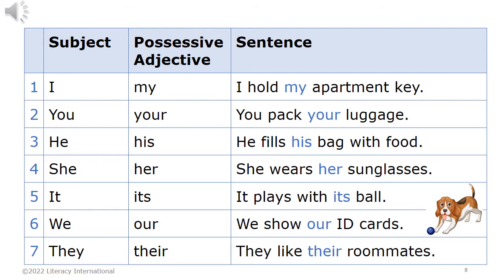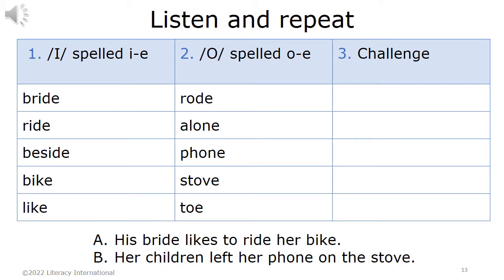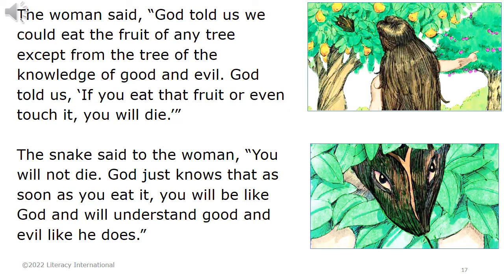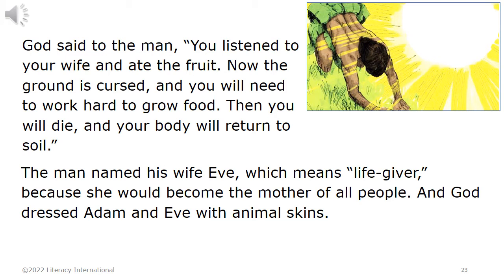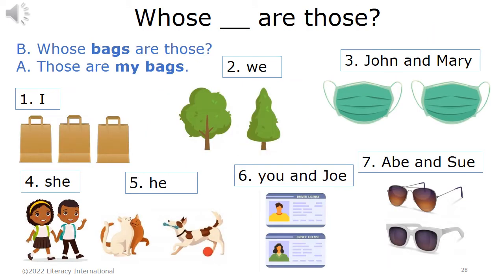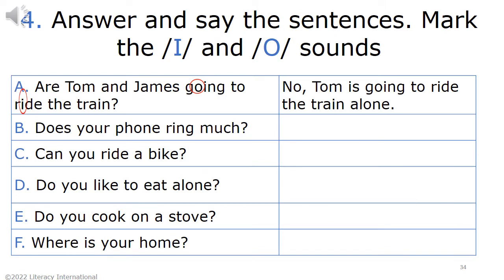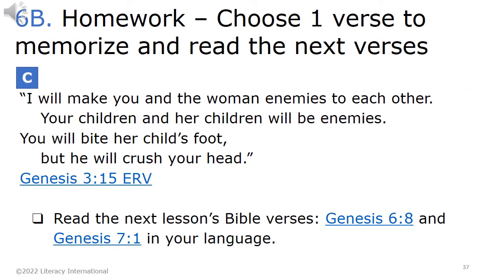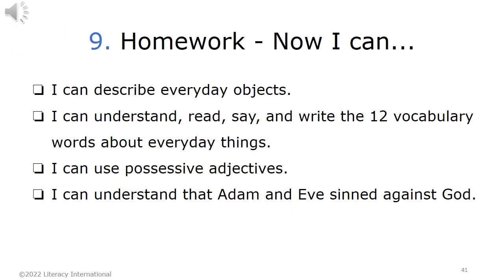Light of the World Bible ESL Unit A2-02 High Beginning Level (A2) - Sin Enters the World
to teach or learn English through the Bible! Light of the World is a free English as a Second Language curriculum. Learn ESL by listening, reading, writing and speaking about the Bible. Download our free lesson presentations and teaching instructions in PDF and PowerPoint Slides formats

Light of the World Learning shares the message of Jesus Christ through the gift of English learning. We offer teacher training, curriculum, webinars, and online classes.

Our Light of the World - Learning English through the Bible paperback books are available at Amazon.

Unit A2-02 includes the possessive adjectives and apostrophe S possessives and Sin Enters the World.